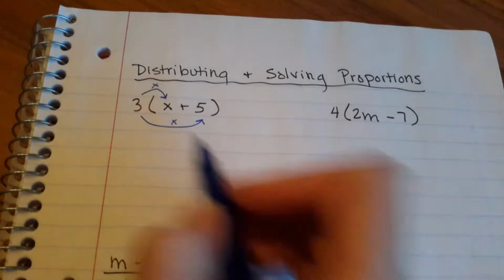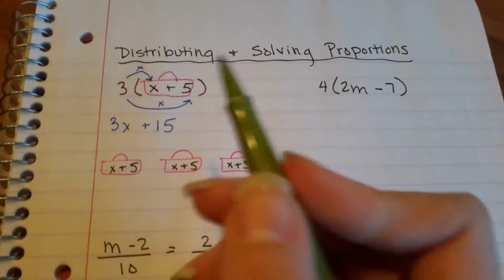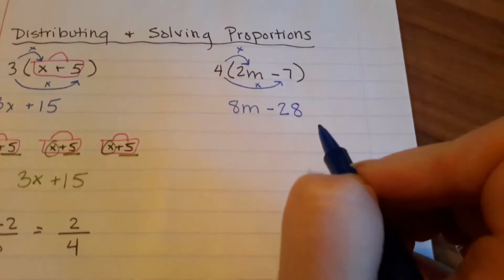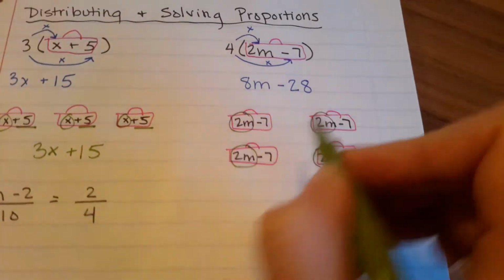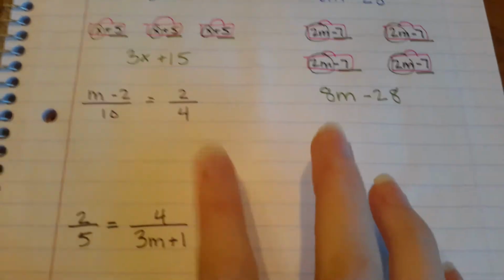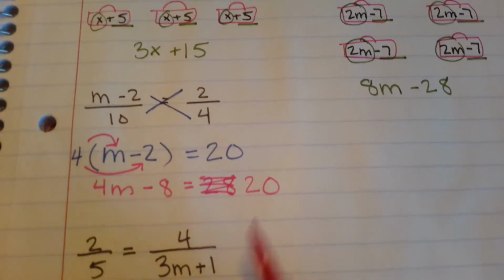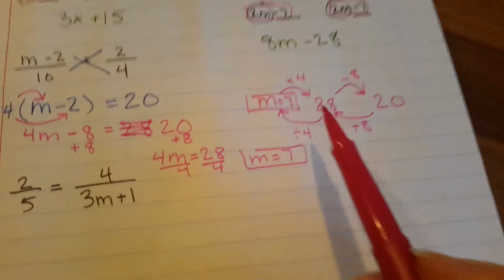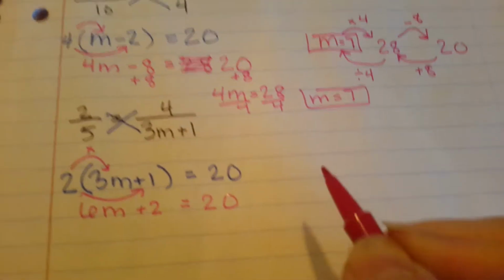Distributive Property with Proportions